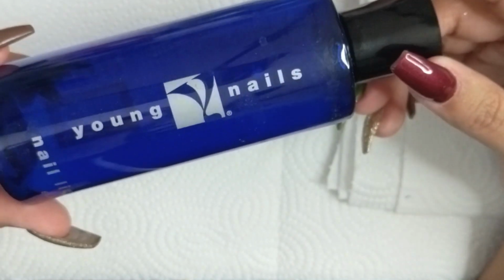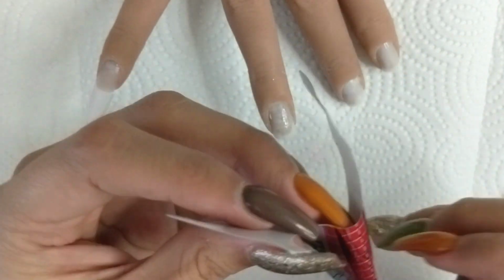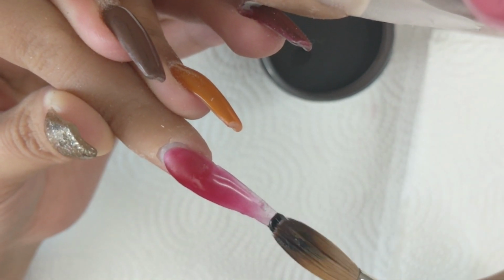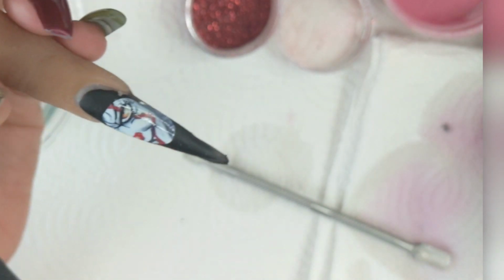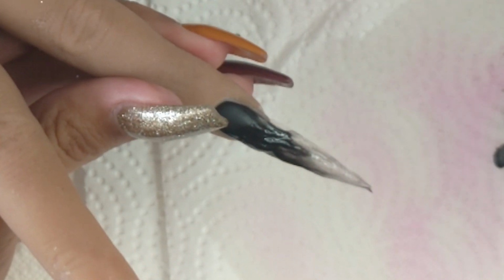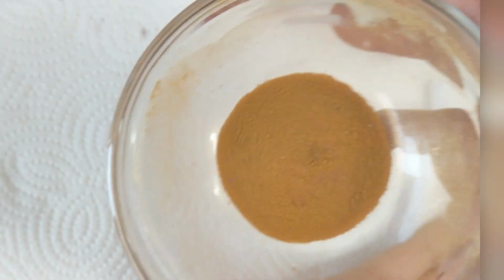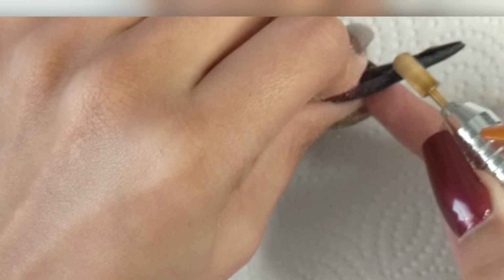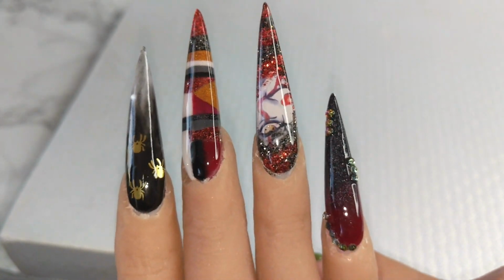IT Halloween Nails - Sculpted Using Forms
Follow Me-

-Cuccio Dip (midnight Black)
-Reality Hans Red Iguana Save 10% Refferall Code - NBYESENIA
-Mia Secret Forms
Pink Monomer- Nuni Torres
-IT (Halloween) Water Decals
-X-acto Blade- Walmart